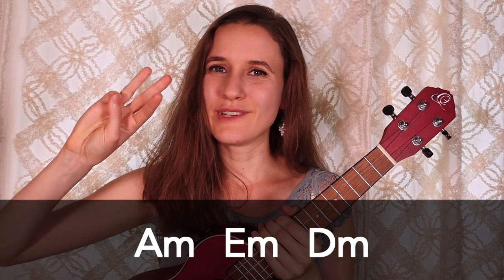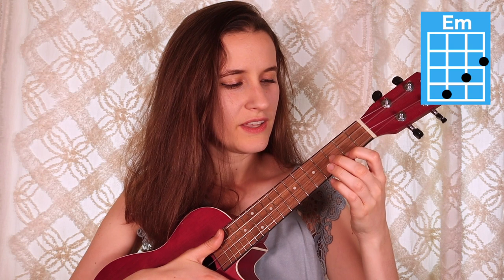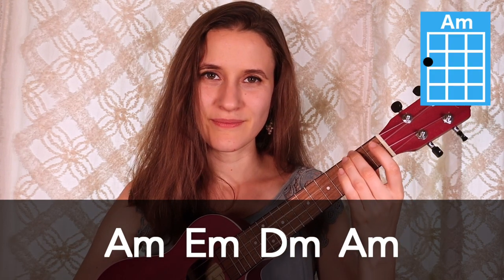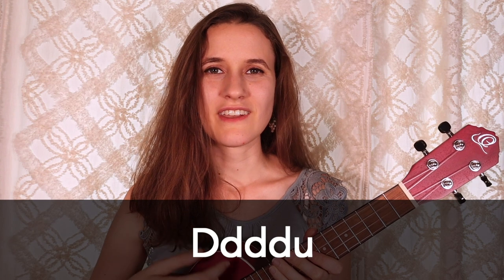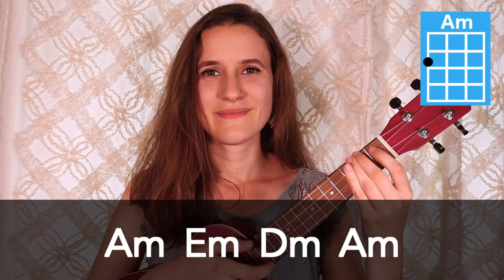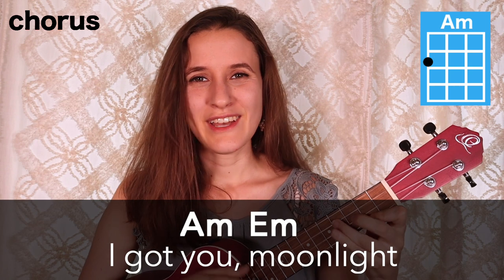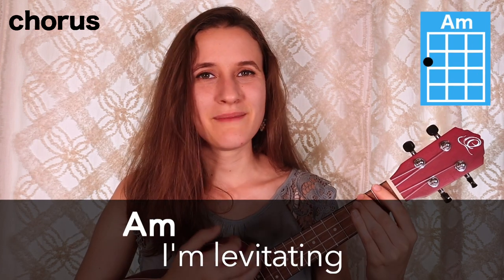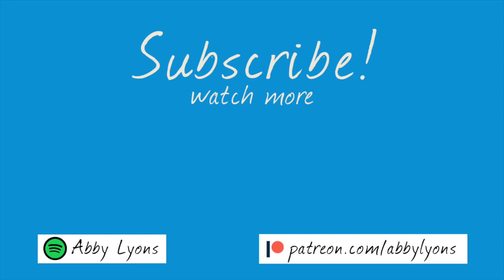Levitating - Dua Lipa (Ukulele Tutorial)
~UKULELE IN THIS VIDEO~

❤️ Ukulele: Ortega Earth Series Concert Acoustic/Electric
Link to buy

~EQUIPMENT~

~SOCIAL MEDIA~